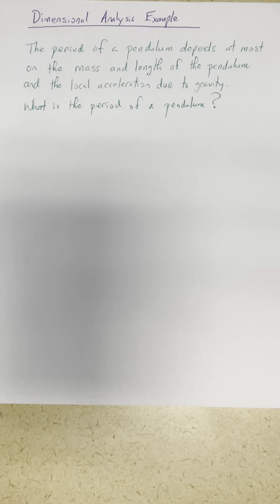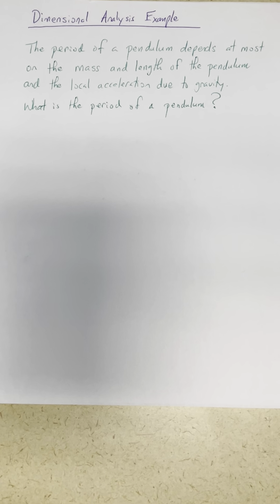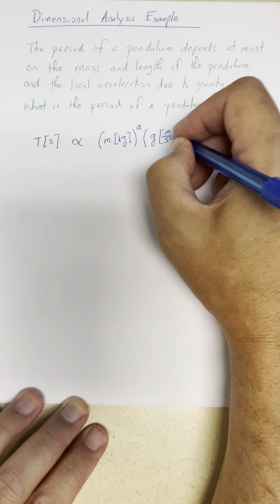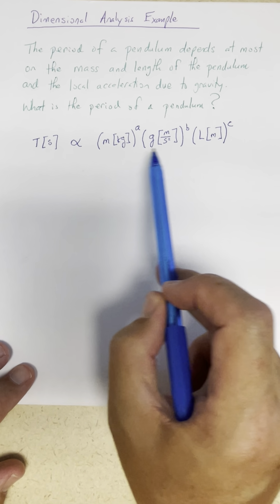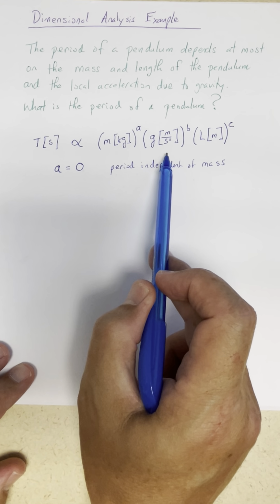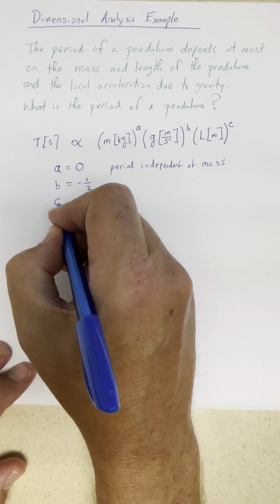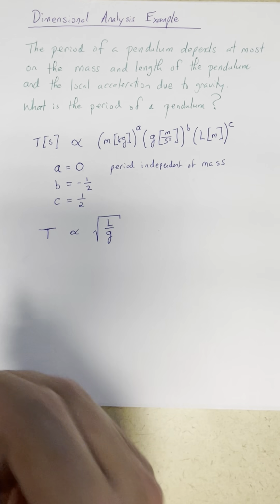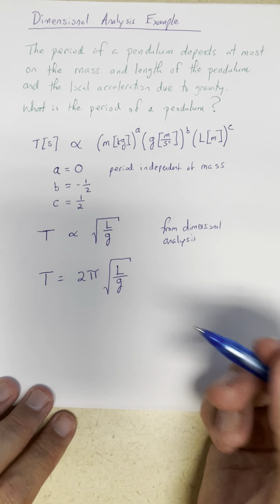Dimensional Analysis Example III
The period of a simple pendulum from dimensional analysis.